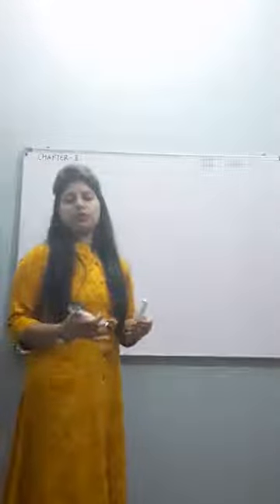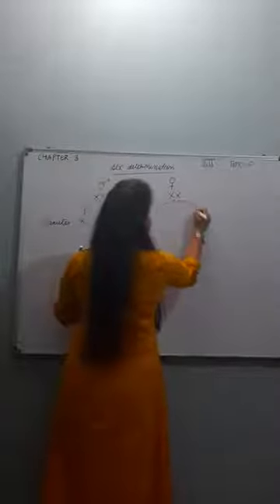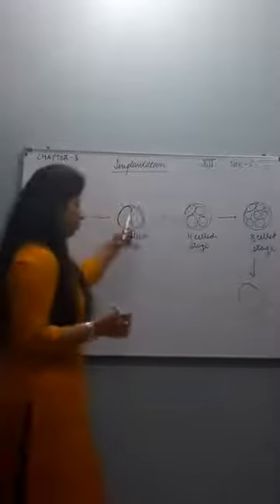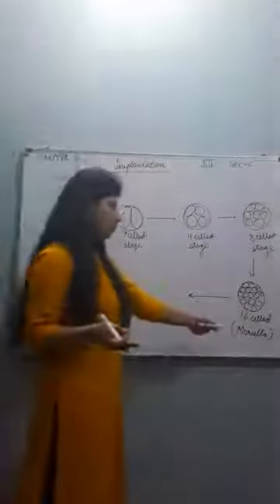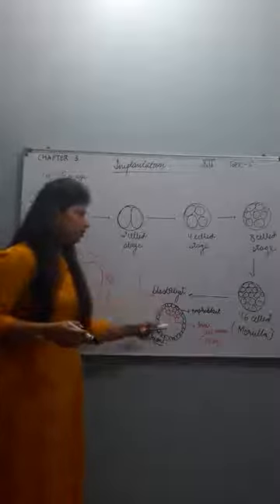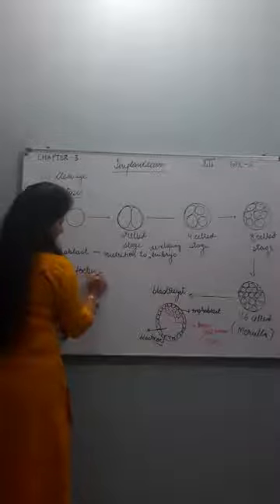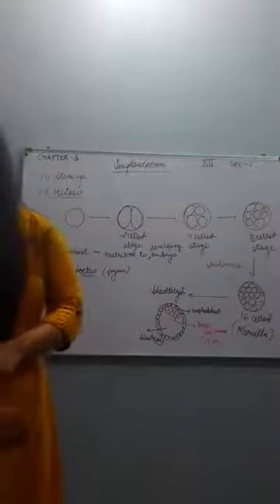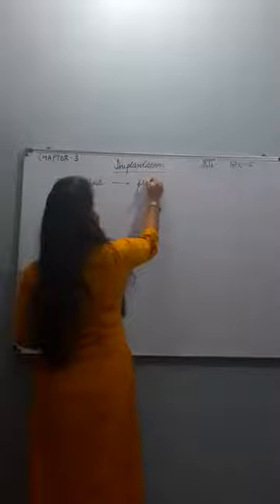MCPS_class12_biology_ch3_part6